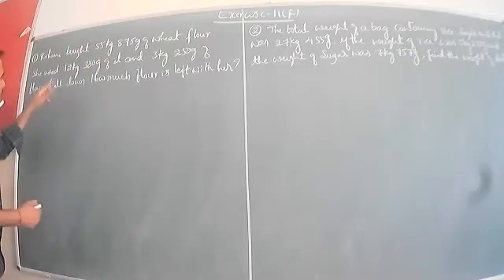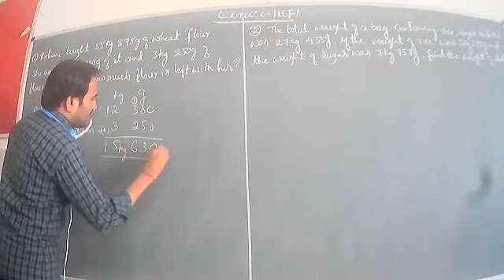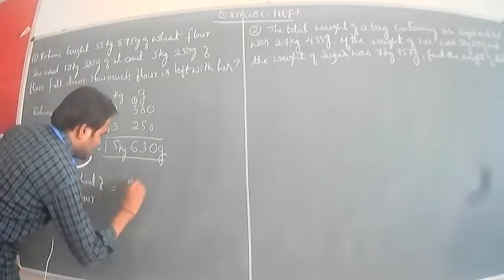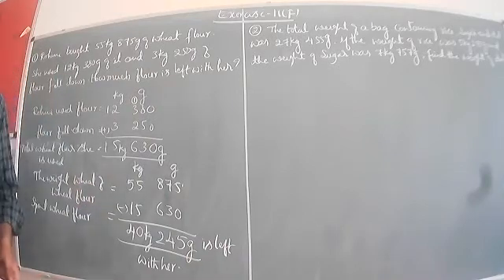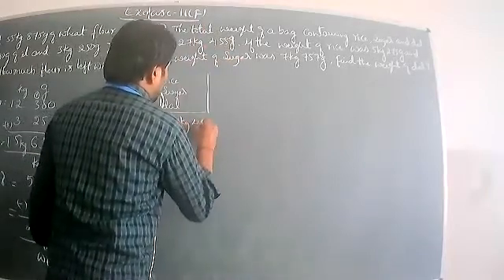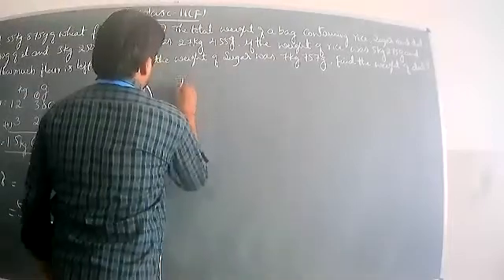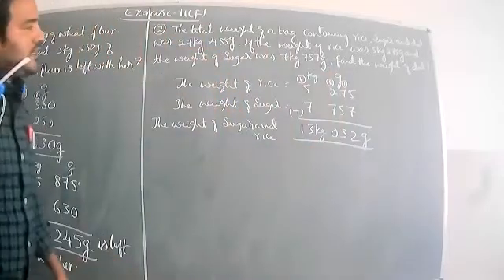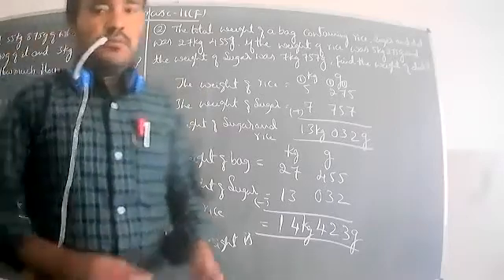3rd std - mixed sums, exercise 11F